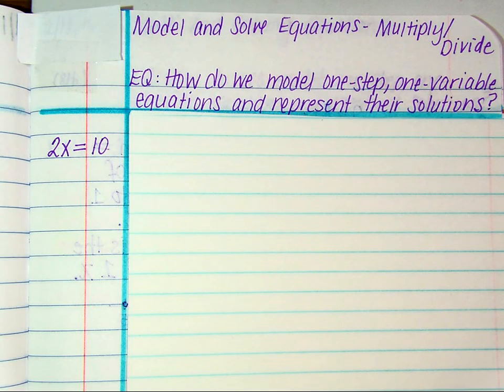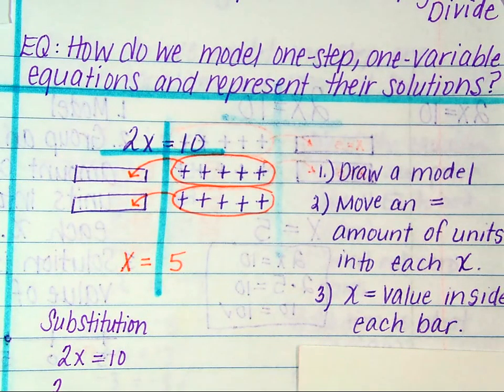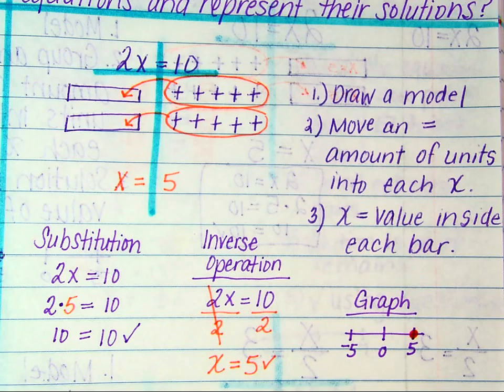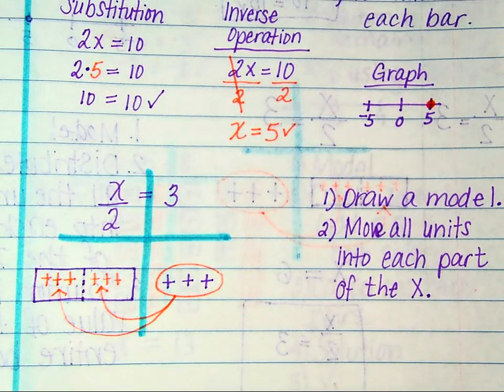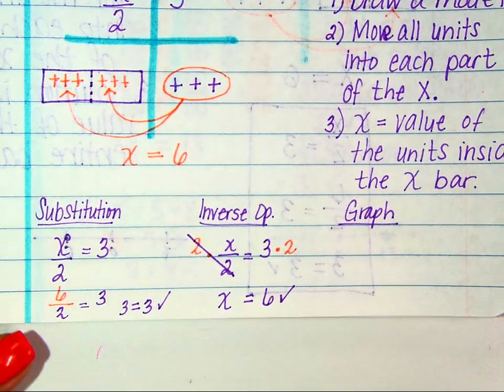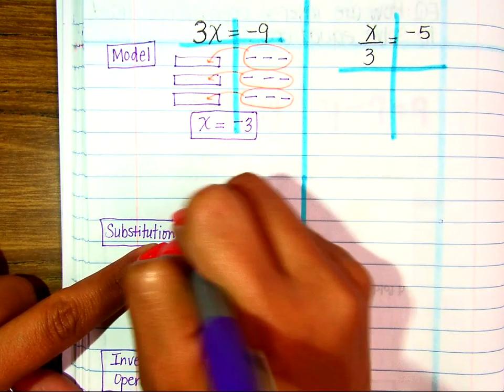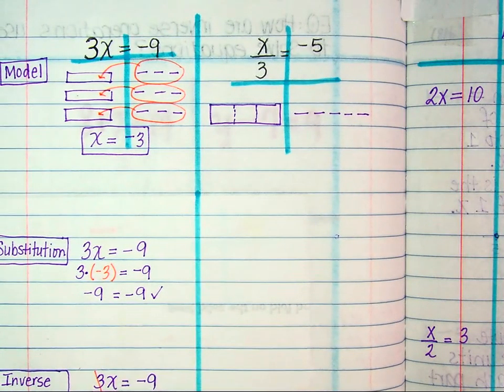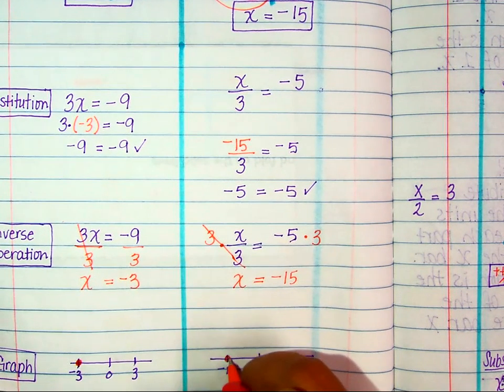Meekins Model & Solve Equations (Multiplication & Division)